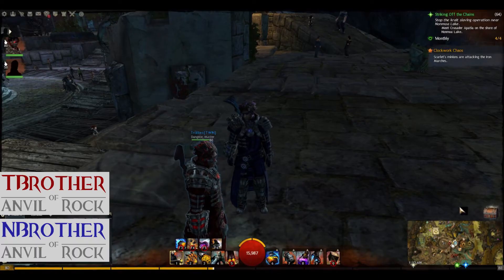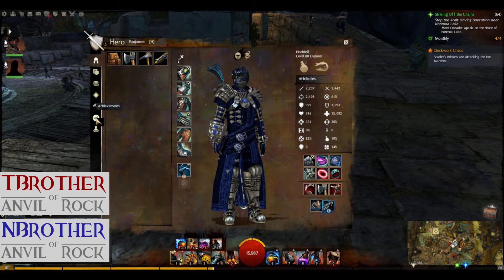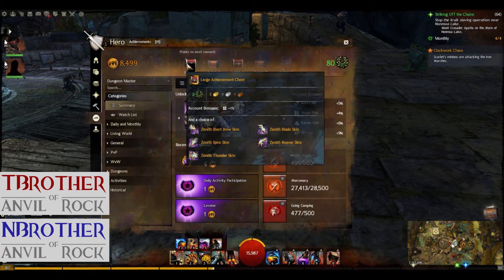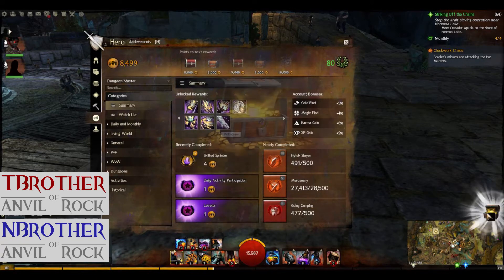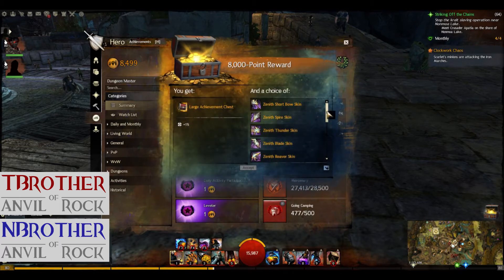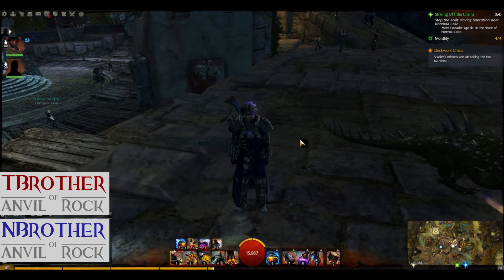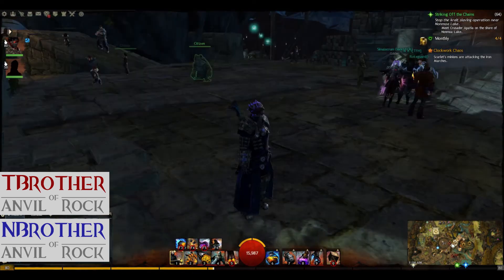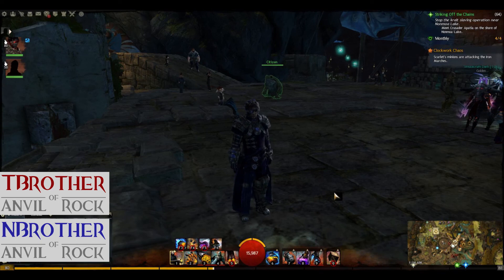Guild Wars 2 - HD | Achievement Chest Rewards 8000 Points | Chest # 17 | Zenith Rifle Skin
Guild Tag is [TWIN].  Ask for an invite.  Anyone is welcome.  We play on the server Anvil Rock